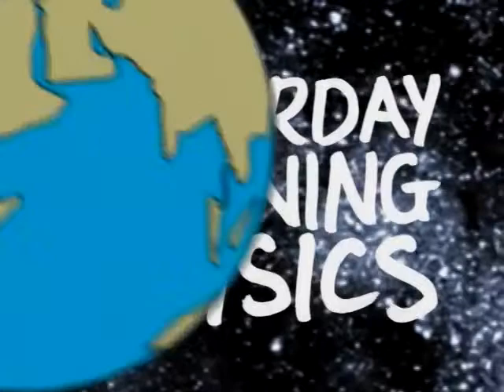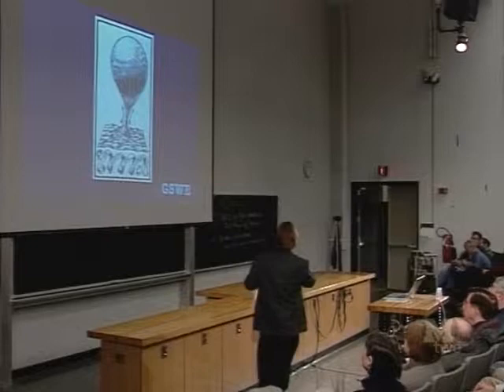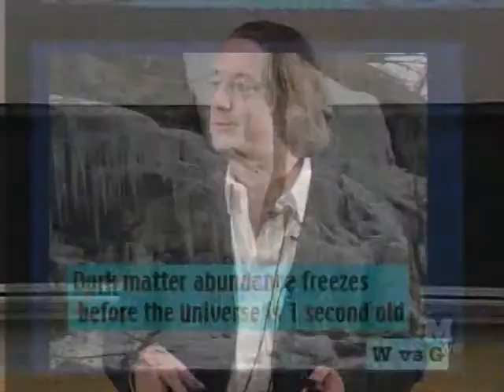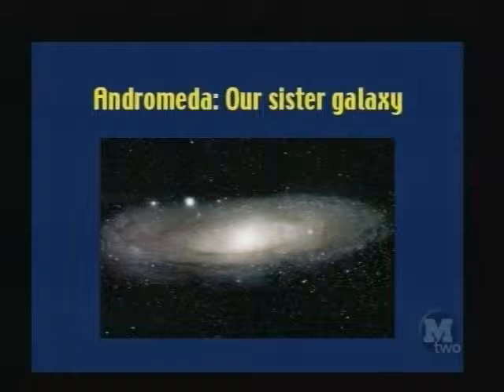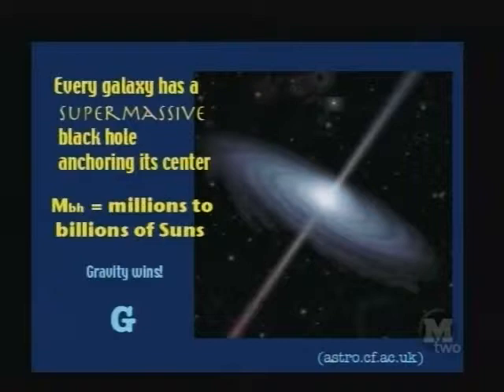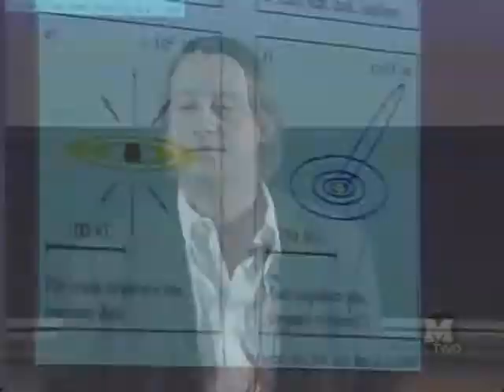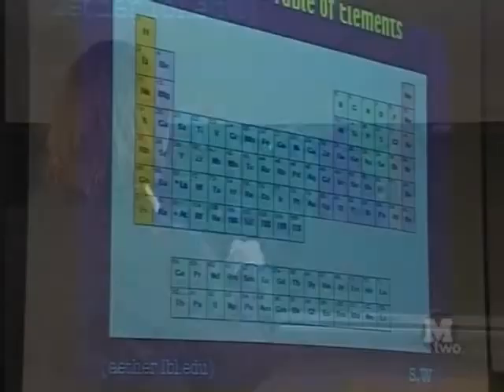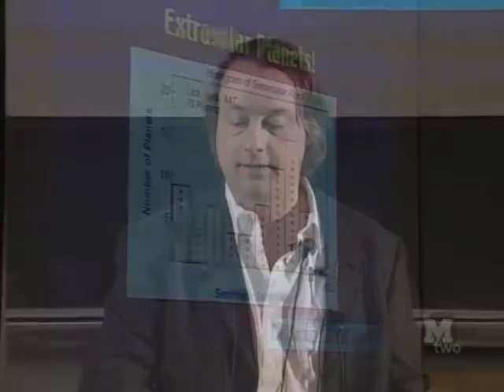Fred Adams - Saturday Morning Physics - 03/12/05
Fred Adams

"Cosmic Genesis: How Physics Drives the Structures of the Universe"